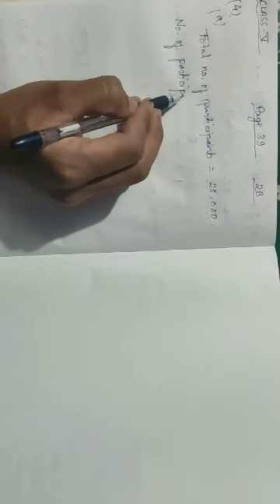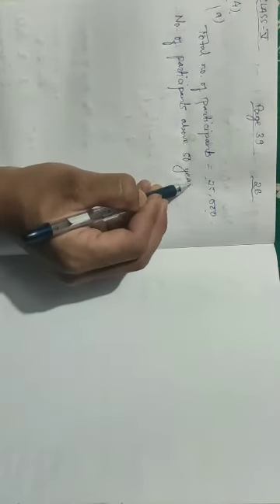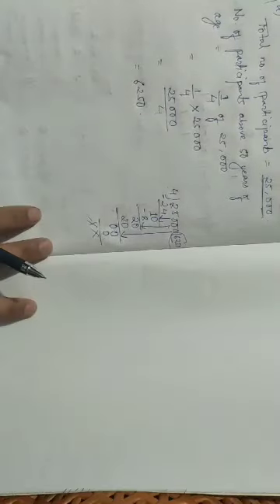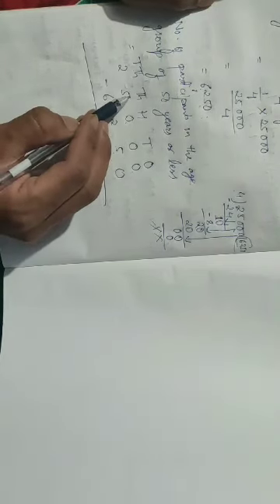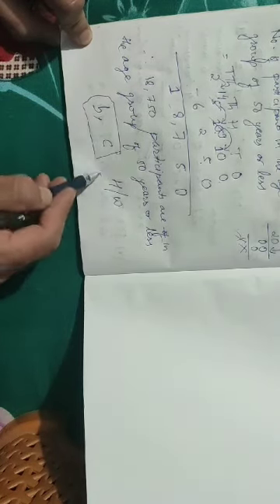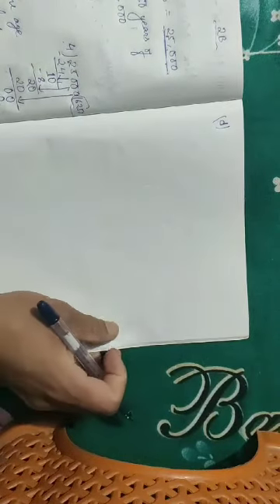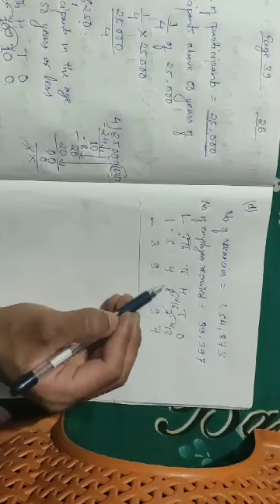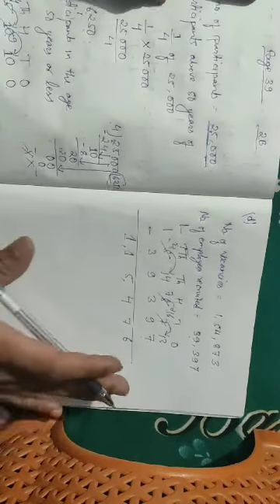CLASS V - MATHS- WORD PROBLEMS